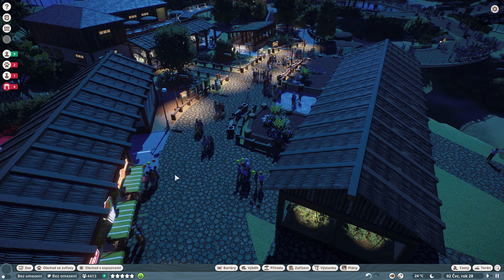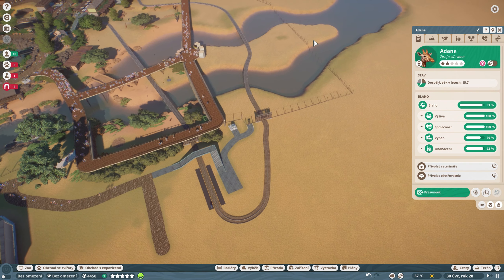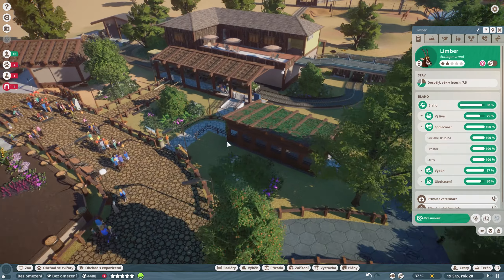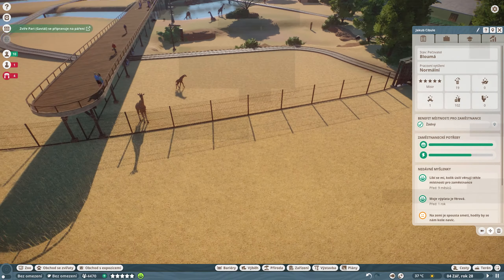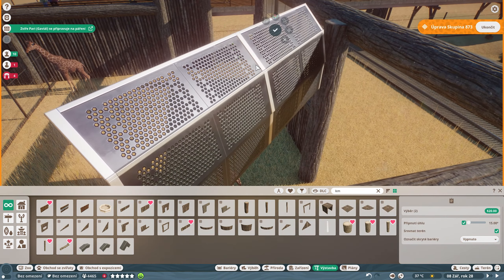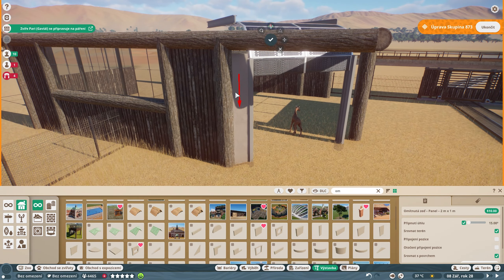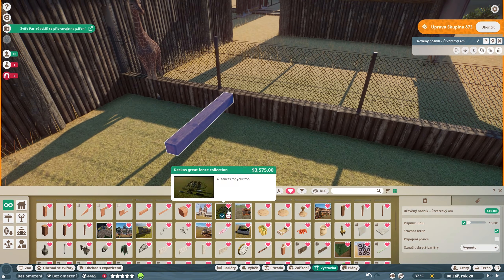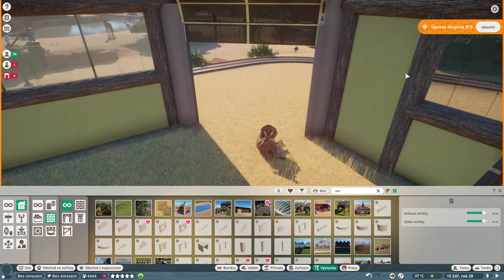Planet ZOO CZ | Pavilon pro žirafy - Part 15 S03 | Lets play | Česky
V této epizodě ze hry Planet ZOO se pustíme do stavby pavilonu a přístřešku pro naše žirafy. Chudiny nemají kam složit hlavu. Přijď se podívat na další epizodu ze série Planet ZOO.

vývojář: Frontier Developments
vydavatel:  Frontier Developments
rok: 2019